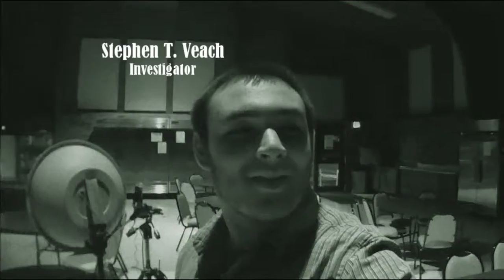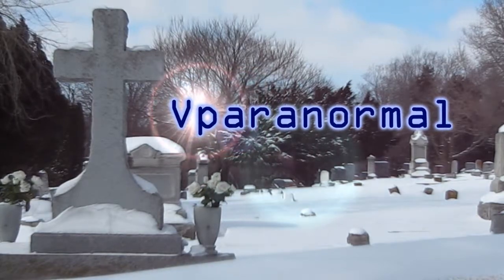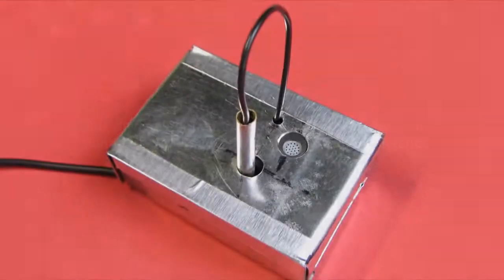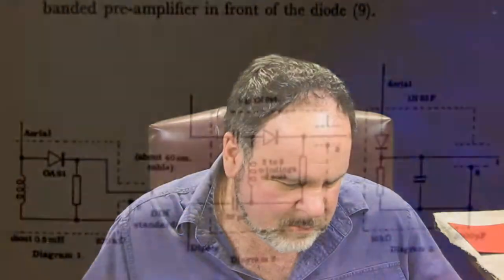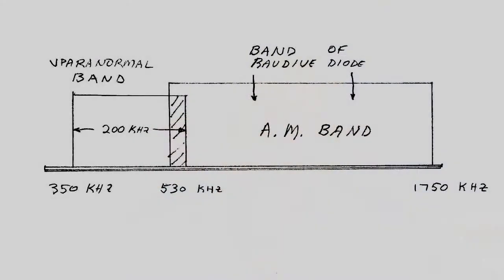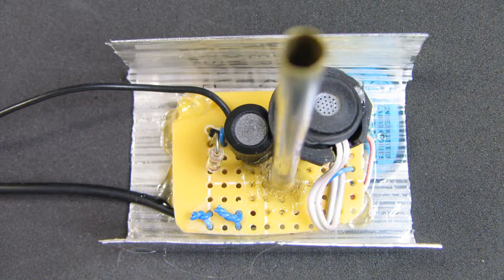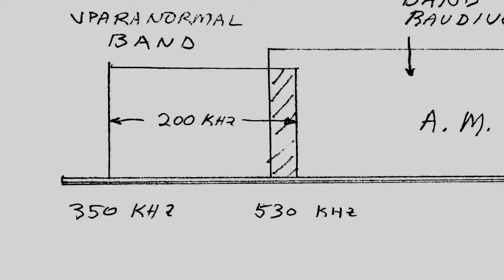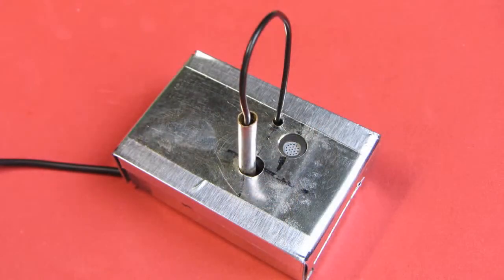Vparanormal Designs a Raudive Diode Microphone (Raudive Entity Mic TM)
Vparanormal designs a Raudive diode microphone (Raudive Entity Mic TM) to help capture EVP's.  This circuit is placed in a metal box along with a small condenser microphone. The original Raudive germanium diode circuit operated in the middle of the AM frequency band. After some experimentation and testing using a frequency sweep generator, an oscilloscope and a RF coil, I determined the changes to the original circuit to allow operating out of the AM band. This video shows these changes in a schematic form and shows the internal circuitry used.  Vparanormal will use this device on future investigations along with Adobe Audition software to try and capture higher quality EVP's.

A great website that gives the whole time-line/history of EVP voice recording using germanium diodes and other means can be found here:

4.7 mH choke used:

 germanium diode used:

□ Electronic Components
         □ Hobbies: